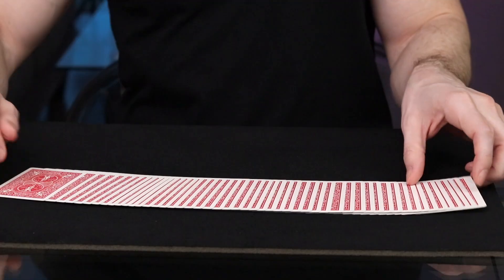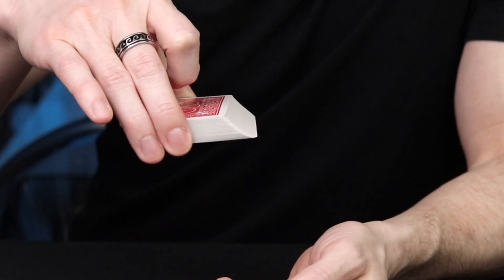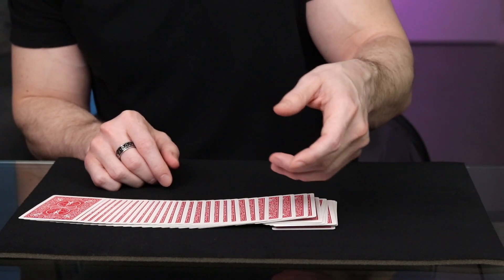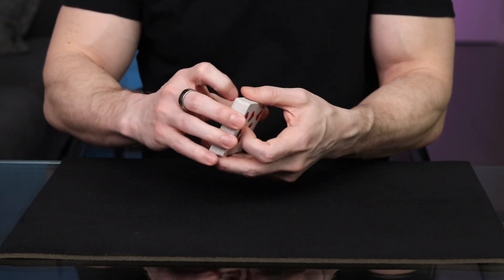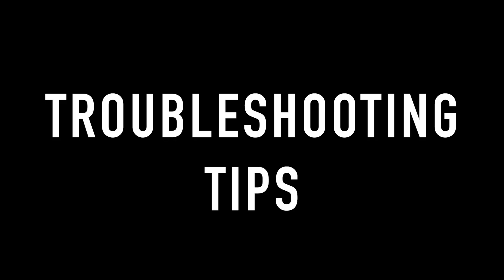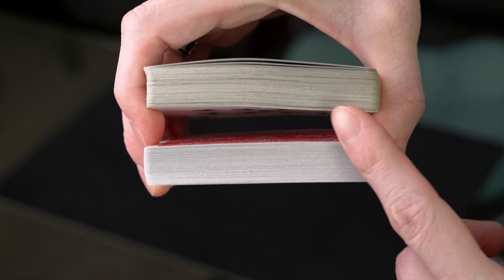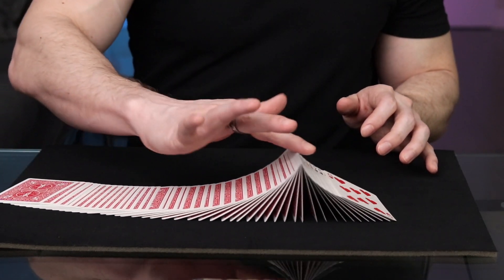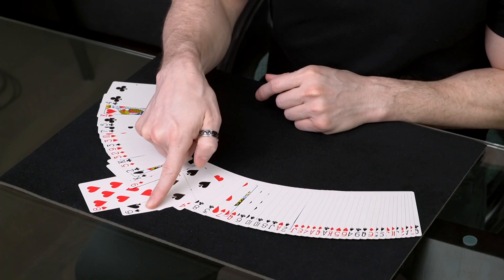How to Ribbon Spread cards like a PRO... and bonus magic trick!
In this tutorial I teach you how to Ribbon Spread cards like pro.  Or like a magician.  Or like a pro magician.  Whatever! 🤪  Spreading playing cards on the table is an elegant flourish, looks impressive, but is quite easy to learn!  Great for beginners!  I will teach you how to do this, with extra troubleshooting tips towards the end... PLUS a bonus magic trick at the end!  Using the very flourish you have just learned!!  🤯

Aaaaand here are the links I mentioned in the video...

Recommended -- Playing Cards
USPCC Bicycle normal cards
USPCC Bicycle Unicorn 🦄 cards

Recommended -- Close-up Pads
Murphy's Magic 23"x16"
Magic Makers 18"x14"
I measured my close-up pad, and it is 19"x14".  I would not recommend going much smaller than the mat I have.  So either of the options I listed above are fine.  And in fact, when I order a new one I think I will go for the larger size of 23" width (the Murphy's Magic option)... because it would just be nice to have more room to ribbon spread the cards.

--- My Recommendations for Magic
Low cost (but still really great) book to start learning card magic
More expensive (but the best!) book to start learning card magic
Advanced card magic book
The single most amazing card trick you will ever perform
Visual/powerful trick - spectators love this one, magicians hate it 😂
The Omni Deck - cards turn into glass block
DOUBLE CROSS - Minds blown... everyone LOVES this trick ❤️

I divided it into sections for different types of content. performances... tutorials. reactions. travel videos... 👍